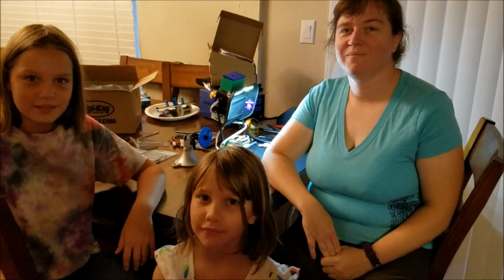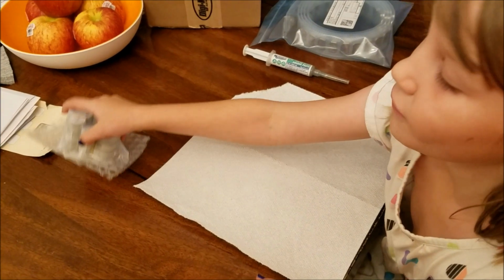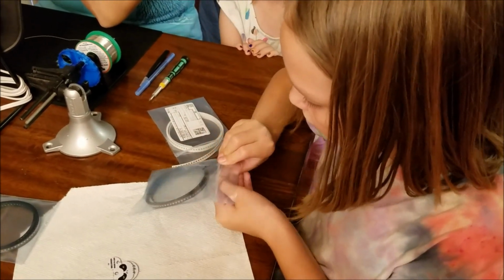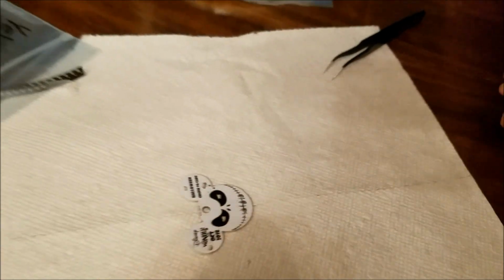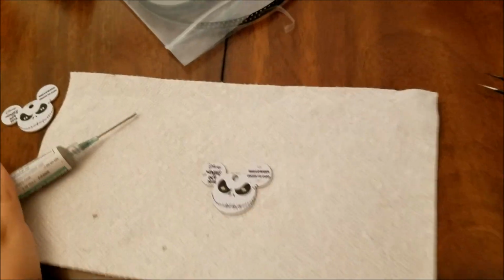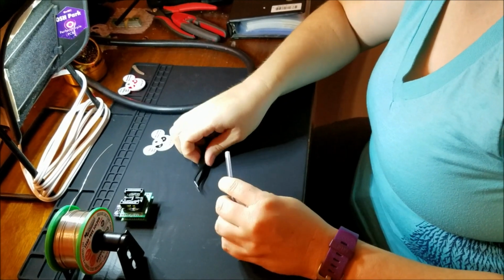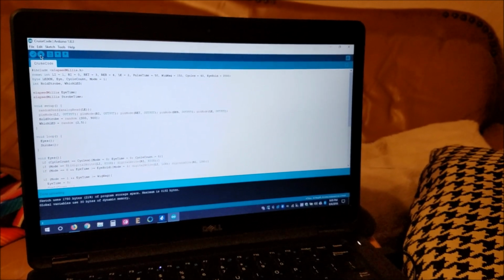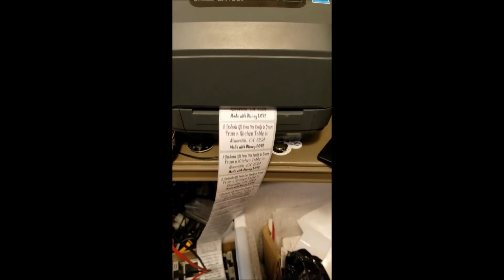How we made our LED Light up FE Pins for our Disney Cruise to Cabo on Wonder Ship October 2018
We made less than 100 of these pins,  so they are pretty Limited Edition :)